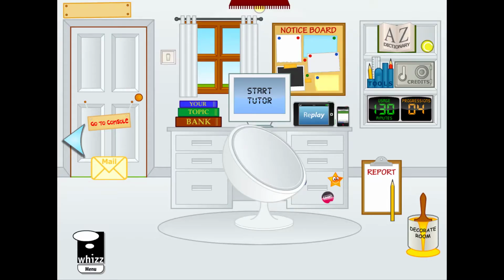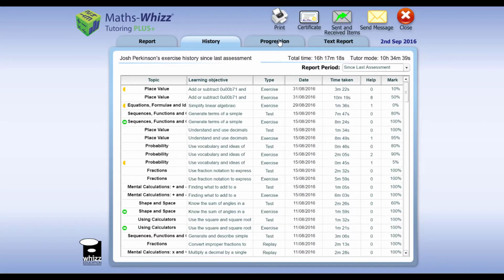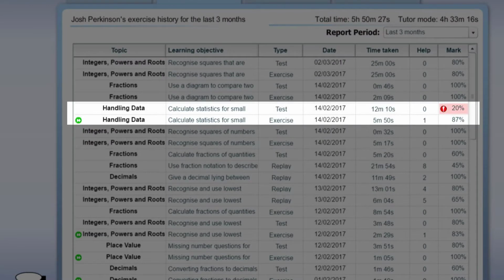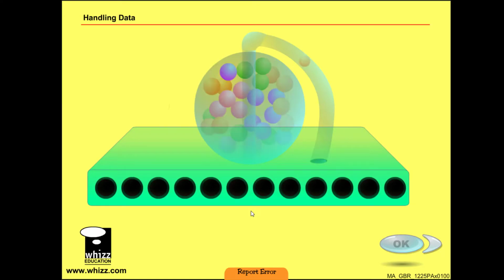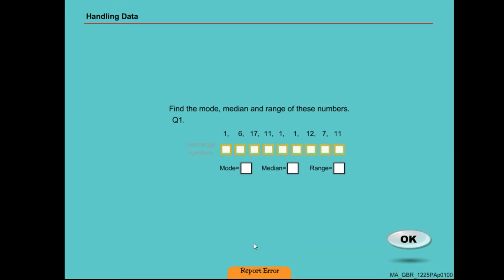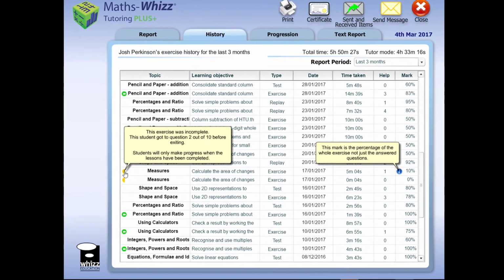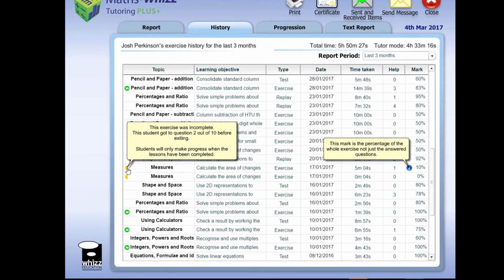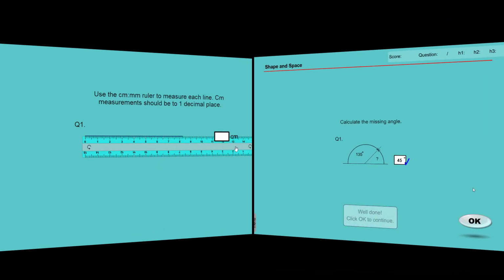Parents Guide Reporting 0318